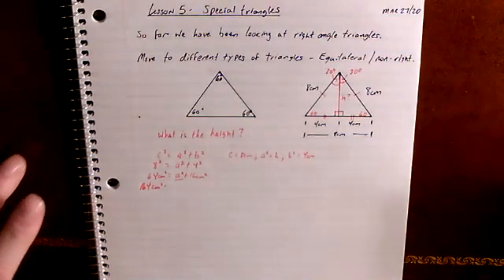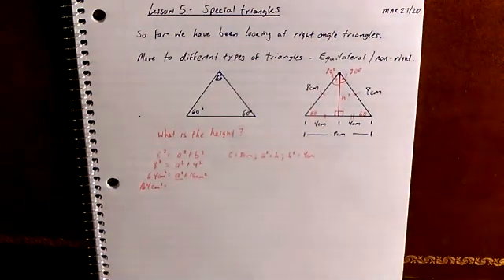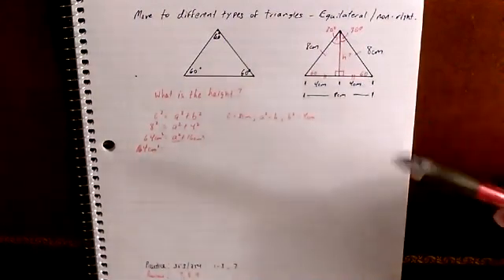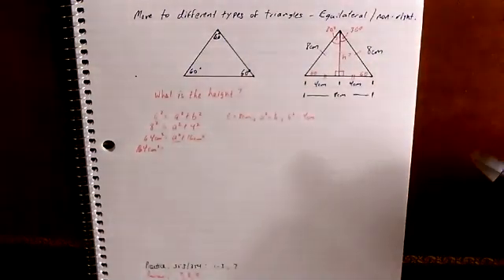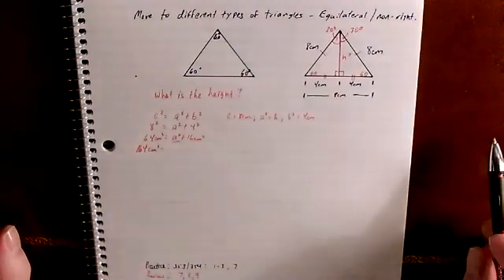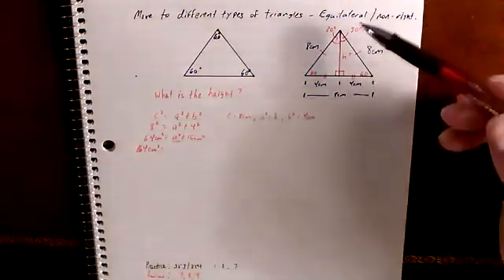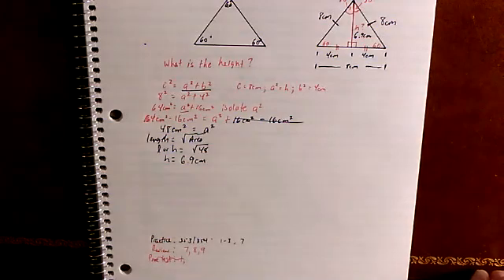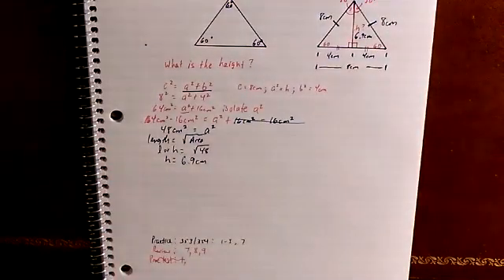Lesson 5 Special Triangles